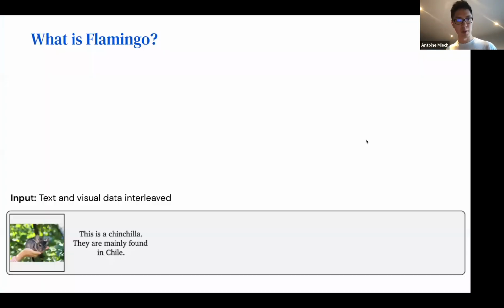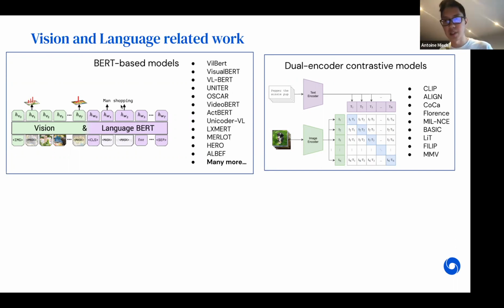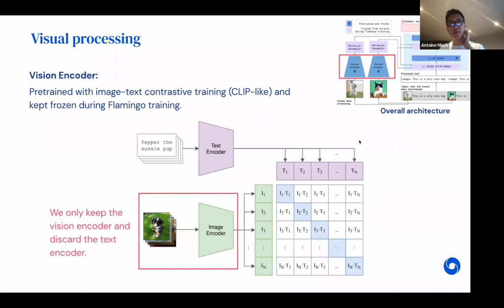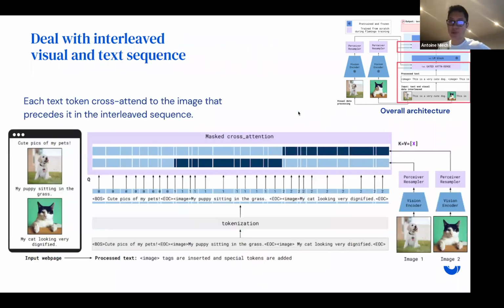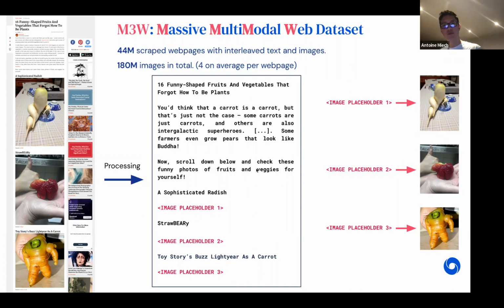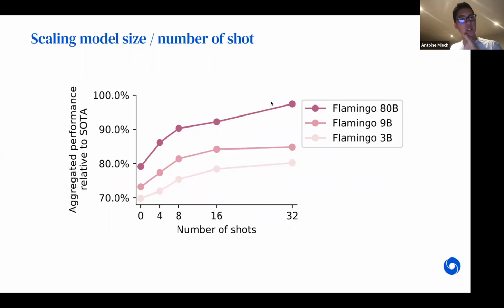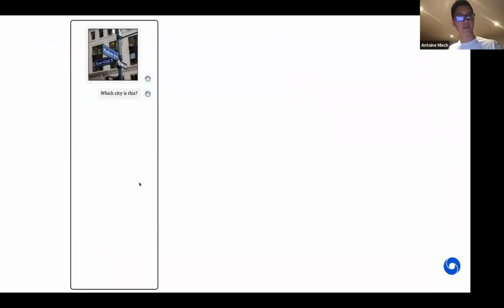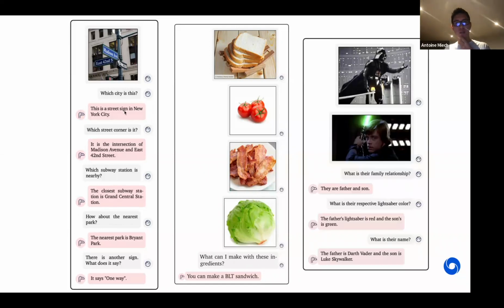Antoine Miech - Flamingo: a Visual Language Model for Few-Shot Learning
October 6th, 2022. Columbia University

Abstract:

Building models that can be rapidly adapted to novel tasks using only a handful of annotated examples is an open challenge for multimodal machine learning research. In this talk, I will introduce Flamingo, a family of Visual Language Models (VLM) with this ability. We propose key architectural innovations to: (i) bridge powerful pretrained vision-only and language-only models, (ii) handle sequences of arbitrarily interleaved visual and textual data, and (iii) seamlessly ingest images or videos as inputs. Thanks to their flexibility, Flamingo models can be trained on large-scale multimodal web corpora containing arbitrarily interleaved text and images, which is key to endow them with in-context few-shot learning capabilities. We perform a thorough evaluation of our models, exploring and measuring their ability to rapidly adapt to a variety of image and video tasks. These include open-ended tasks such as visual question-answering, where the model is prompted with a question which it has to answer, captioning tasks, which evaluate the ability to describe a scene or an event, and close-ended tasks such as multiple-choice visual question-answering. For tasks lying anywhere on this spectrum, a single Flamingo model can achieve a new state of the art with few-shot learning, simply by prompting the model with task-specific examples. On numerous benchmarks, Flamingo outperforms models fine-tuned on thousands of times more task-specific data.

Bio:

Antoine Miech is a Senior Research Scientist at DeepMind. He completed his computer vision Ph.D. at Inria and Ecole Normale Supérieure, working with Dr. Ivan Laptev and Dr. Josef Sivic. His main research interests are vision and language understanding and is mostly known for his work around HowTo100M. Prior to joining DeepMind, he was awarded the Google Ph.D. fellowship in 2018 for his initial work on video understanding.